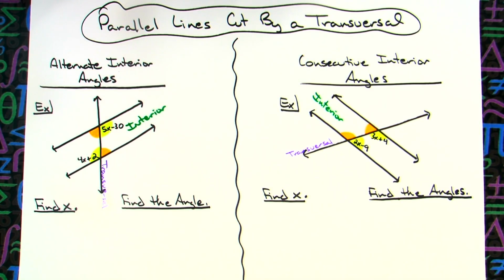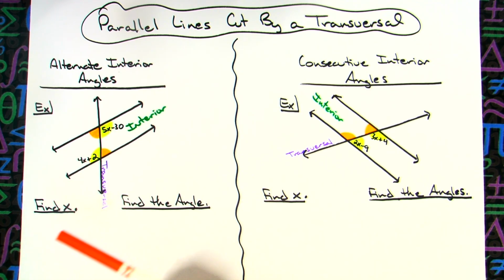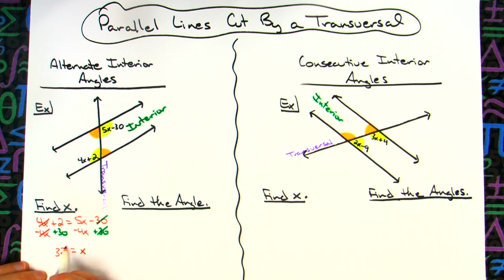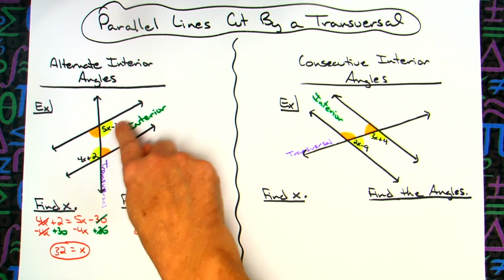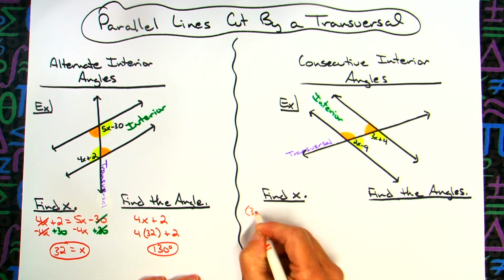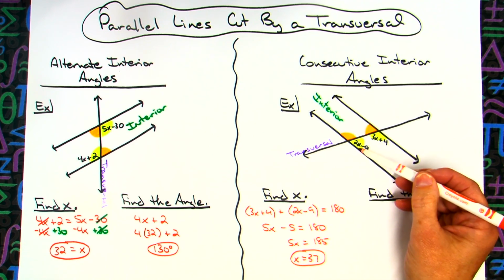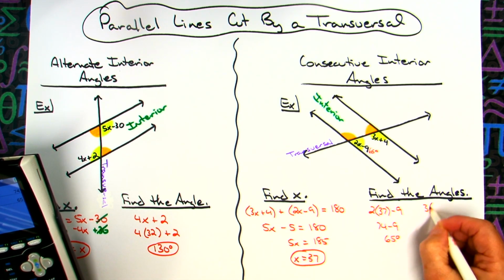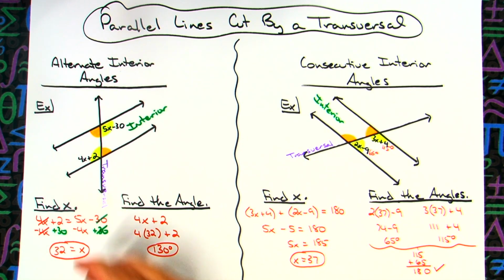Understanding Alternate and Consecutive Interior Angles | Parallel Lines Cut by a Transversal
Welcome to Cole's World of Mathematics! In this video, we dive into the relationship between alternate interior angles and consecutive interior angles when two parallel lines are intersected by a transversal. Understanding these angle relationships is essential for solving many geometry problems and proofs.

We’ll break down the properties of alternate interior angles, explaining why they’re equal, and discuss the properties of consecutive interior angles and why they add up to 180 degrees. This video is perfect for geometry students or anyone who wants to strengthen their understanding of angle relationships in parallel lines.

By the end of this lesson, you’ll have a solid grasp of these angle relationships and be ready to apply them to a variety of geometry problems.